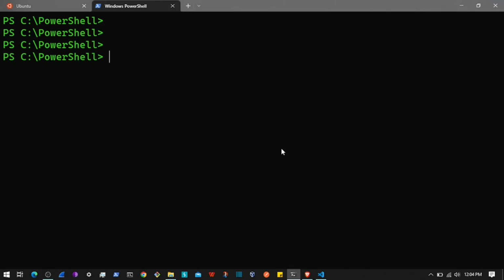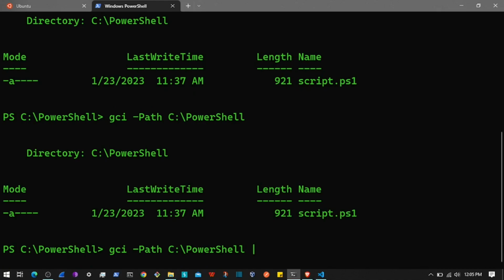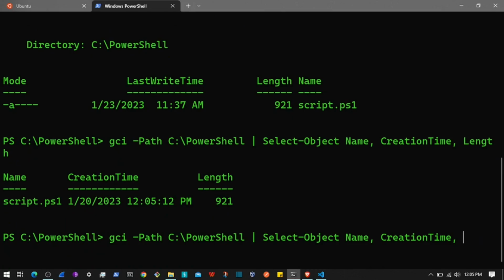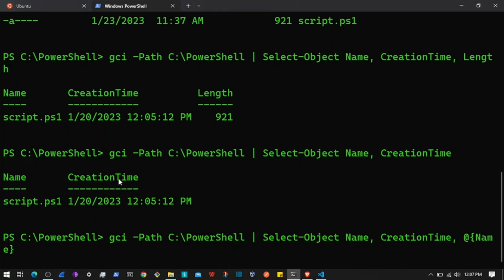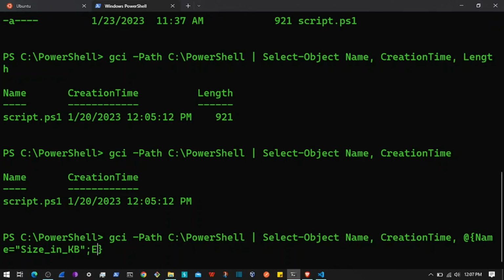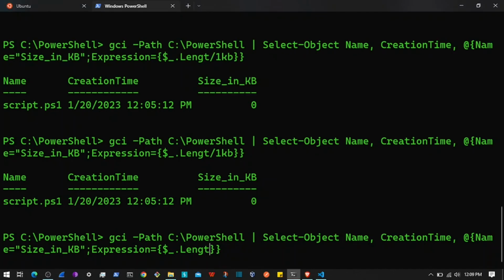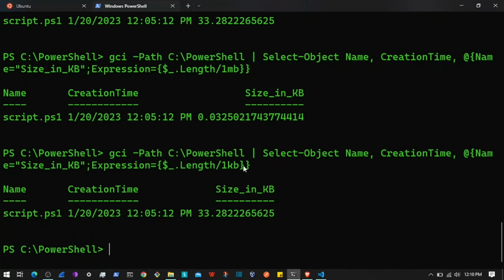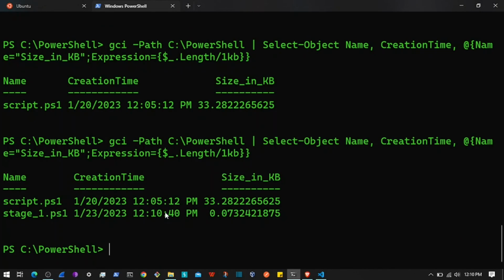Calculated Properties #18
String Operations and formation #12